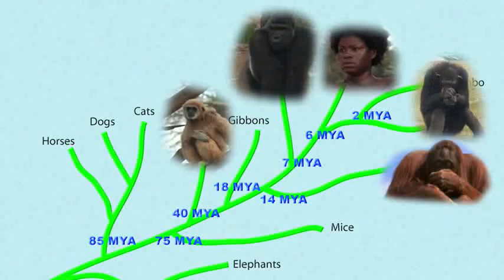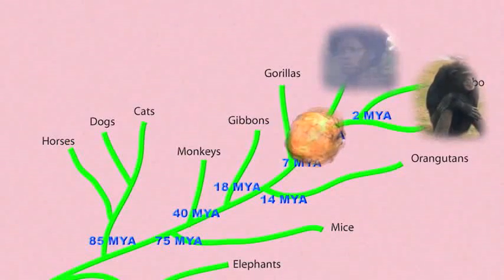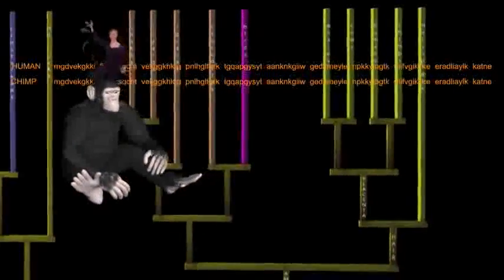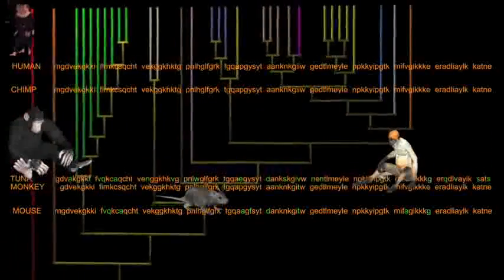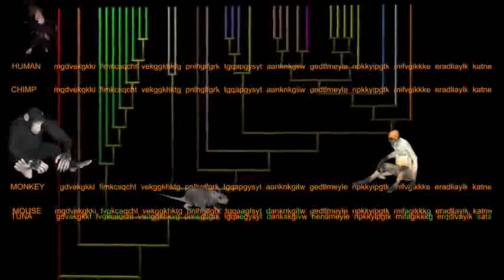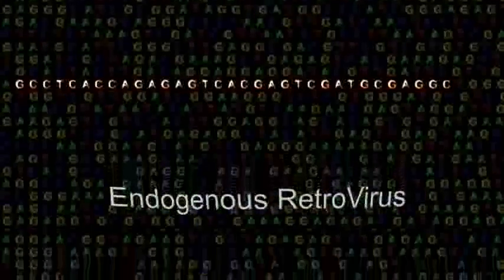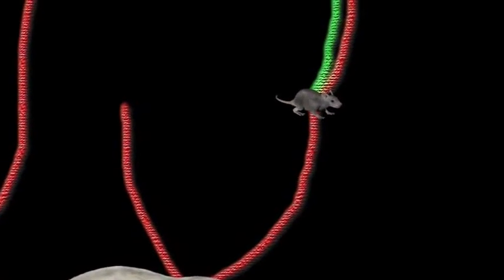Facts Of Evolution (Cassiopeia Project)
If you want to know what the scientists know about evolution, then here it is. An enormous breadth of information, assimilated, compressed, and congealed into an easily understood, visually irresistible presentation. "Facts Of Evolution" has layer upon layer of evidence that makes common descent and macroevolution inescapable.

for more great educational videos.